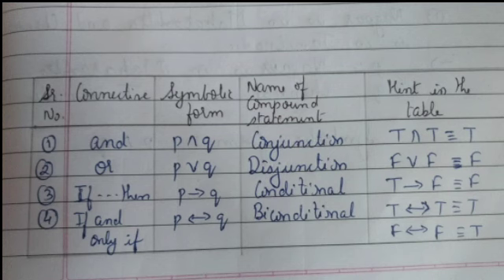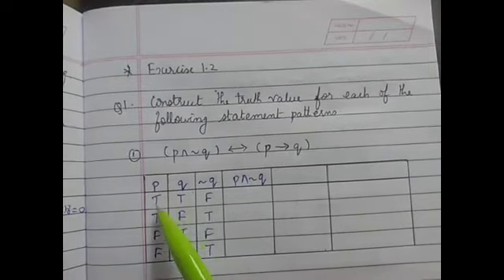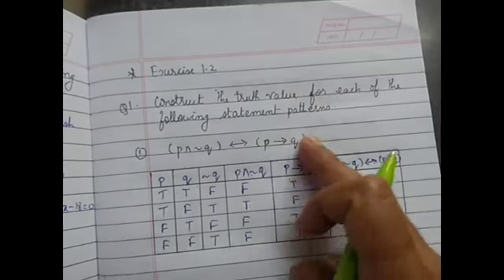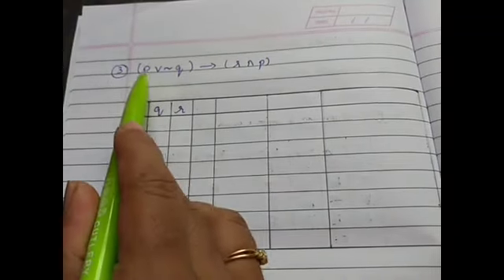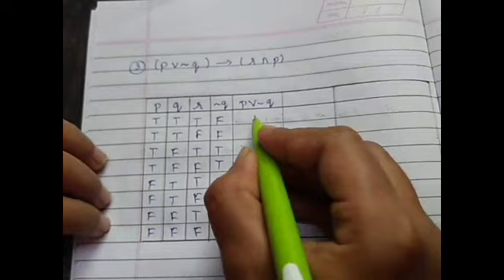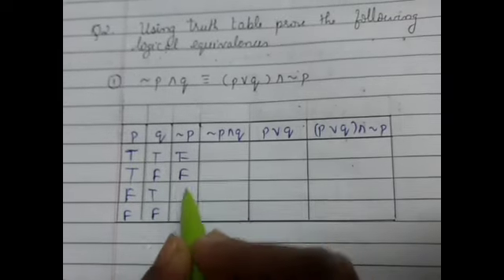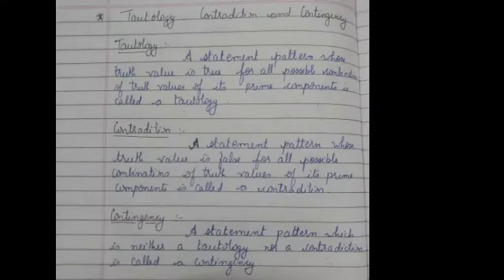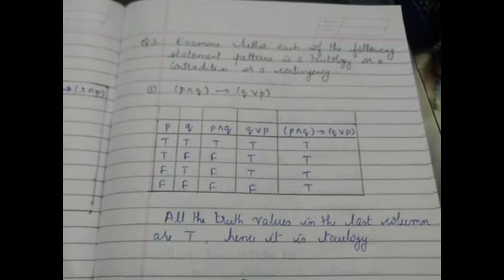Std 12 Mathematical logic:- exercise 1.2 -- By Miss Apeksha Kadu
Std 12, paper 1, ex 1.2 ,new syllabus 2020